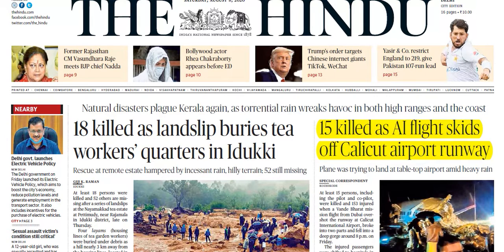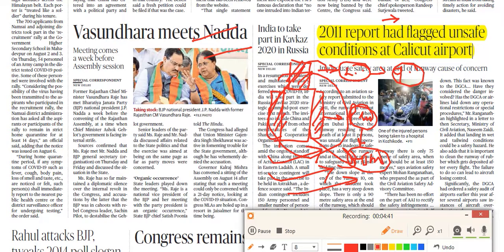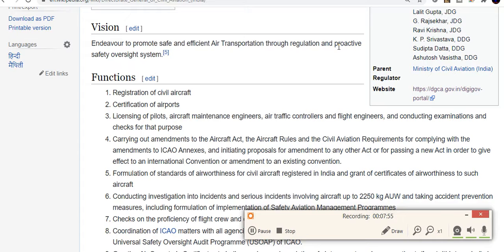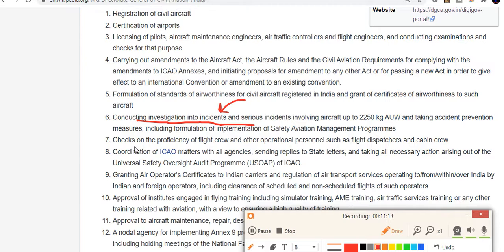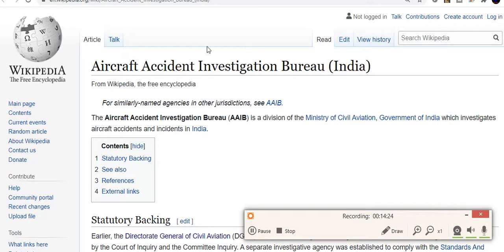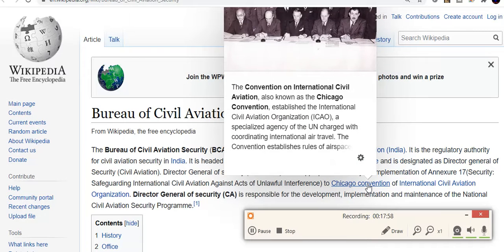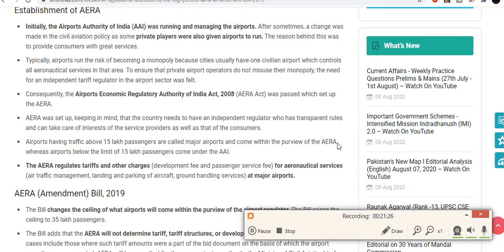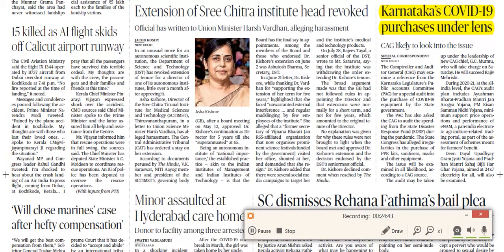08/08/2020 - THE HINDU-Public Administration Optional Current Affairs for UPSC/IAS | Rahul Shakya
LINK for Public Administration Current Affairs Magazine - July 2020

Unique Features -
1. Based on Daily Newspaper Analysis for Public Administration by Rahul Shakya (available freely on YouTube Channel The UPSC TV by RS)
2. Linkage of Dynamic Current affairs with Static Theories and Thinkers
3. Second ARC Reports included
4. Topics are strictly covered based on Trend Analysis of PYQs
5. Special focus on Public Administration Vocabulary and Keywords which will help aspirants in answer writing
6. Consists of 20 chapters based on UPSC CSE syllabus